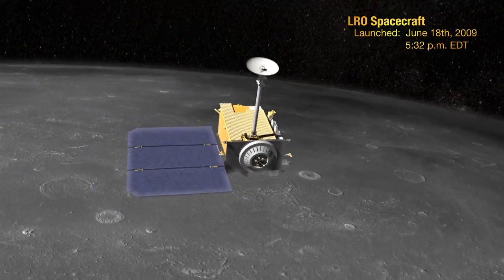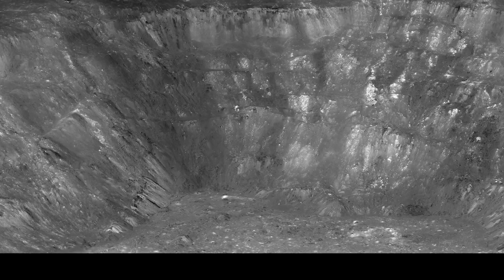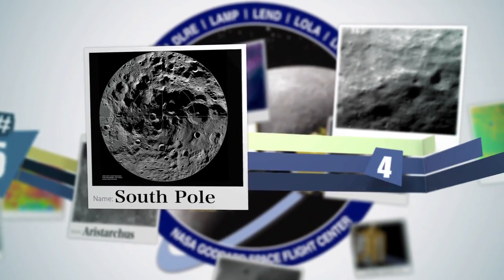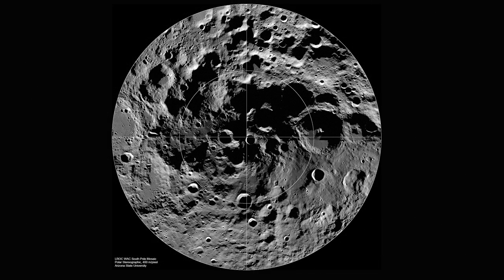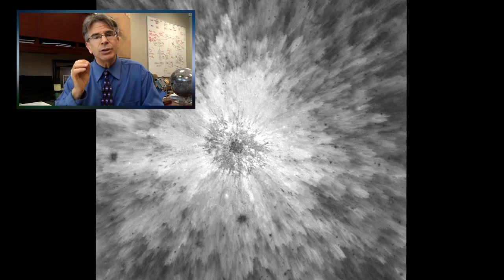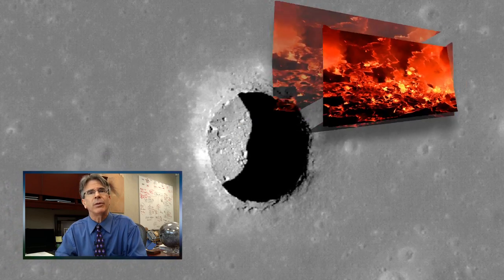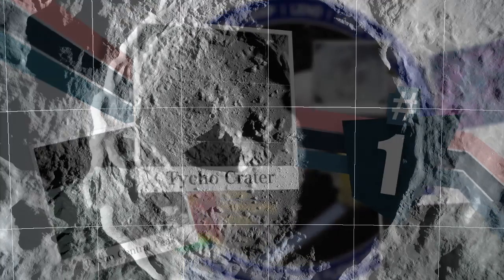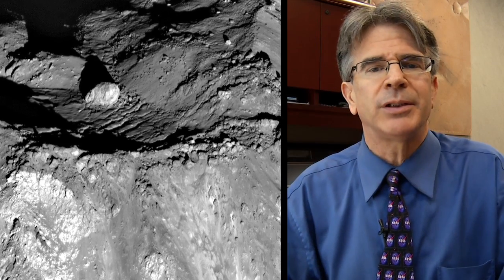NASA | Jim Garvin's Top Pics -- LROC Images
In this video series, NASA Scientist Jim Garvin highlights his favorite pictures taken throughout the solar system. This episode focuses on images taken by LROC - the Lunar Reconnaissance Orbiter Camera. Jim explains which pictures made his "top 5" list.